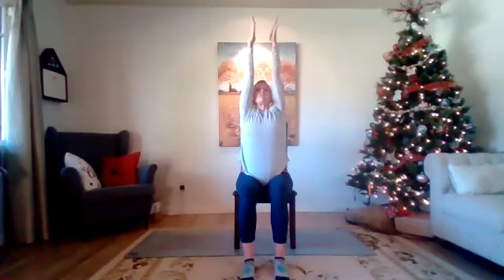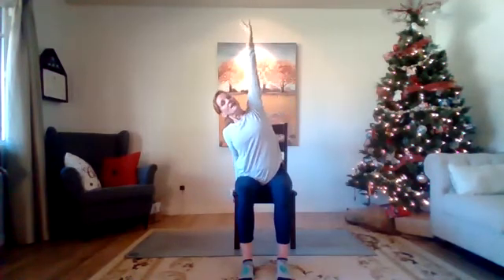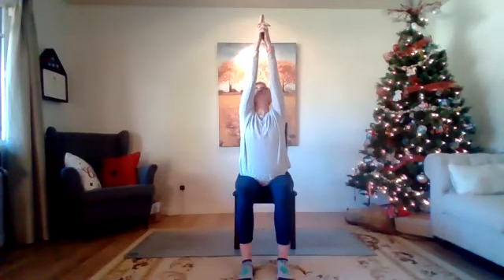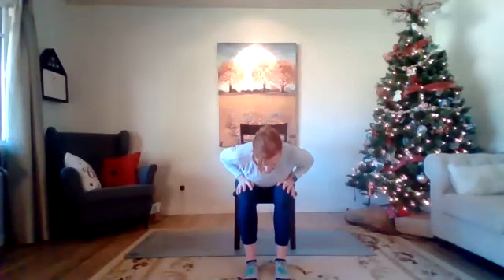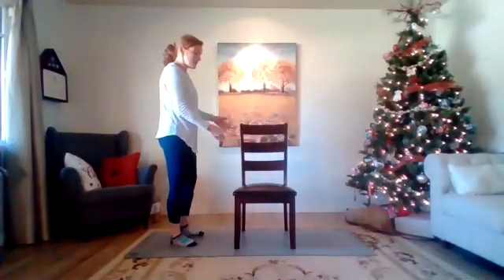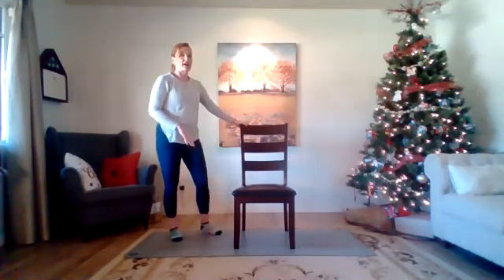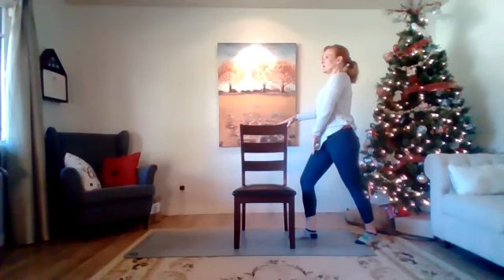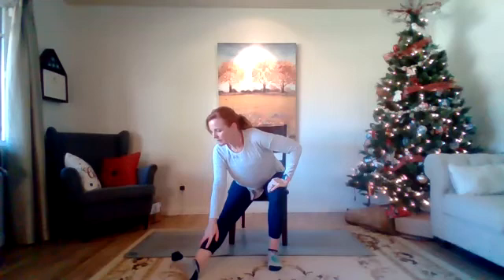Chair yoga--Expand through the heart